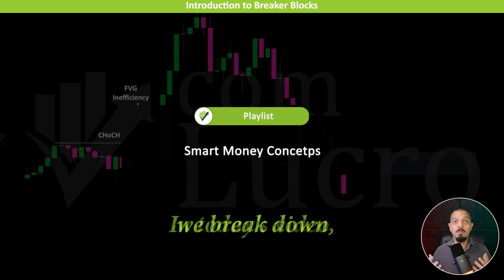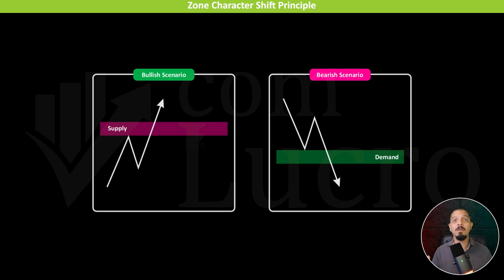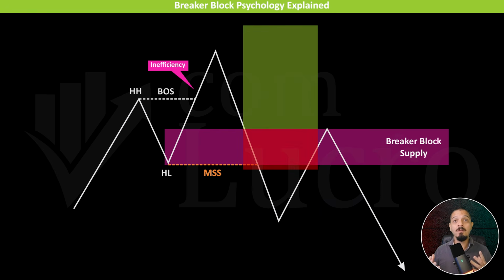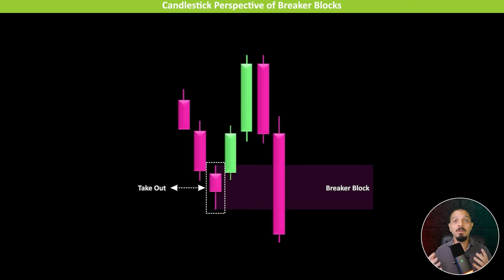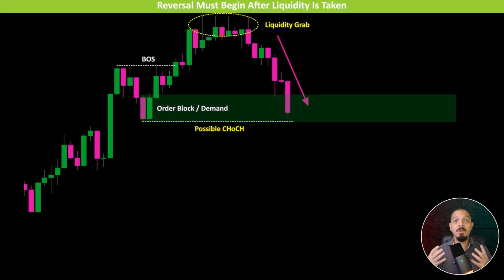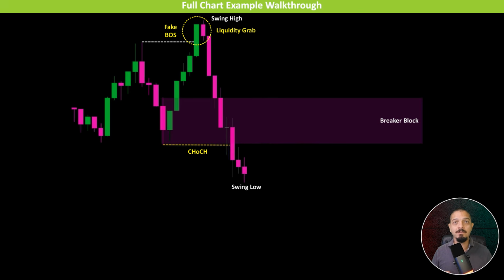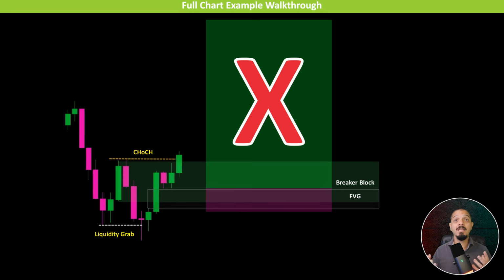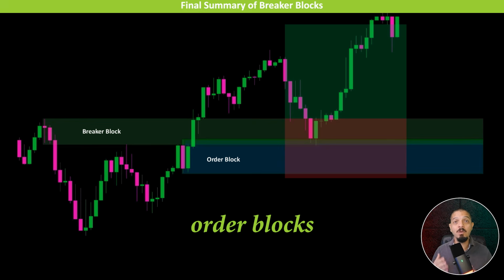ICT Breaker Blocks From Order Block to Reversal Zone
Understanding breaker blocks changes how you see institutional price delivery inside market structure.

In this video, we break down how breaker blocks form, why failed order blocks transform into powerful continuation zones, and how ICT and Smart Money traders use them to align with true institutional order flow. You will learn how demand shifts into supply, how liquidity sweeps trigger structure changes, and why trapped traders create the momentum behind high probability reversals.

We also cover the exact criteria that separate a random candle formation from a valid breaker block setup. From liquidity clearance and market structure shifts to one time mitigation rules, this lesson gives you a structured framework you can apply across timeframes.

When breaker blocks align with liquidity sweeps, fair value gaps, or nearby order blocks, they become precise execution zones instead of guesswork entries.

If you are serious about mastering ICT and Smart Money Concepts, join the ComLucro Trader Community and deepen your understanding with exclusive content and structured training.

00:00 - Introduction
01:06 - What Is a Breaker Block
02:21 - Psychology Behind Breaker Blocks
04:04 - Candlestick Identification
05:21 - Rules for Valid Breaker Blocks
07:01 - Chart Example Walkthrough
08:04 - High Probability Setup After Liquidity Sweep
10:01 - Liquidity Void and Order Block Confluence
10:51 - Conclusion and Channel Mission